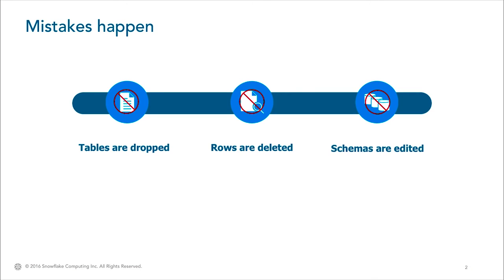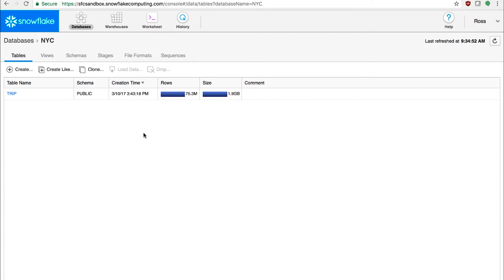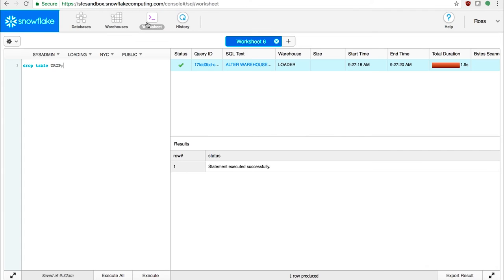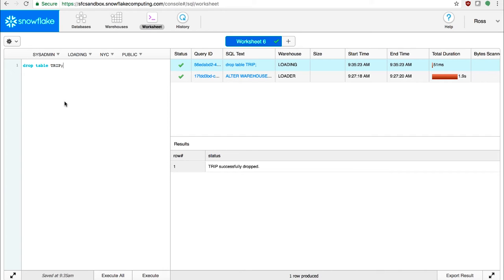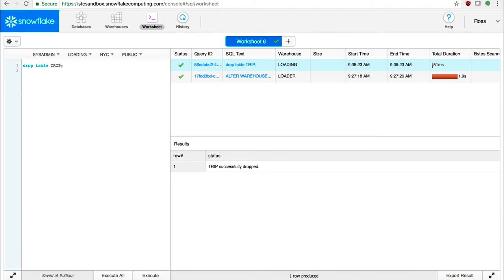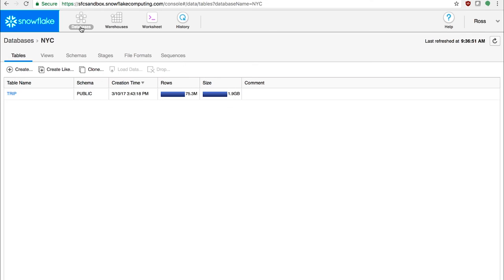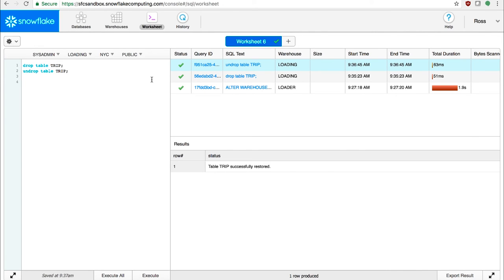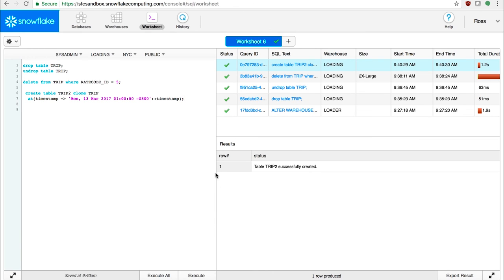Continuous Data Protection with Time Travel in Snowflake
Mistakes happen, it's a fact of life, but far too often organizations suffer when data is mistakenly deleted or modified in their database. Snowflake's unique Time Travel delivers continuous data protection, enabling anyone to seamlessly revert their databases, tables, and schemas to any point in the past. This video shows, in less than 3 minutes, how you can use Time Travel to enable your team to experiment and find insight without fear of accidental deletions or mistakes.

Panic hits when you mistakenly delete data. Problems can come from a mistake that disrupts a process, or worse, the whole database was deleted. Thoughts of how recent was the last backup and how much time will be lost might have you wishing for a rewind button. Straightening out your database isn't a disaster to recover from with Snowflake's Time Travel.